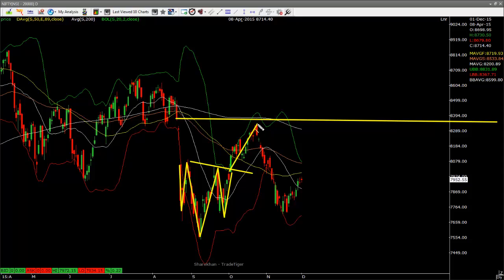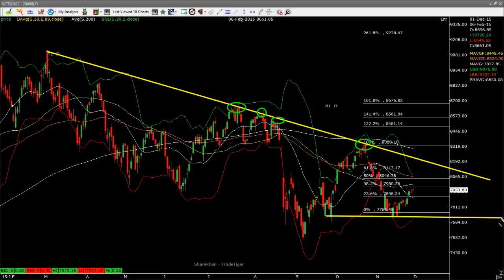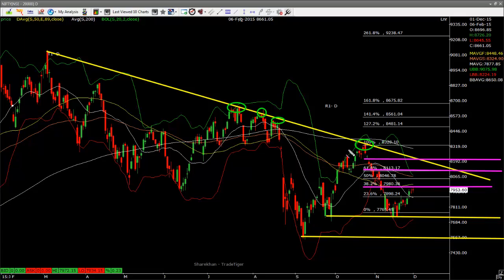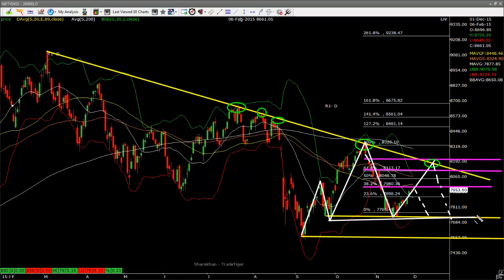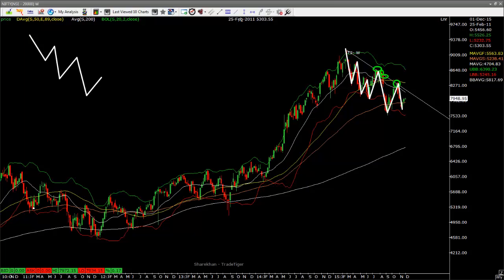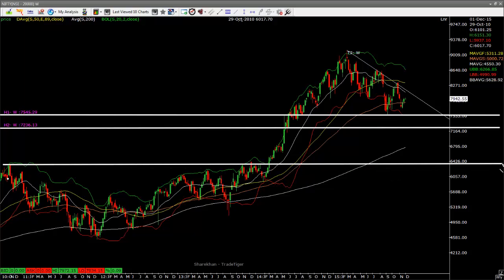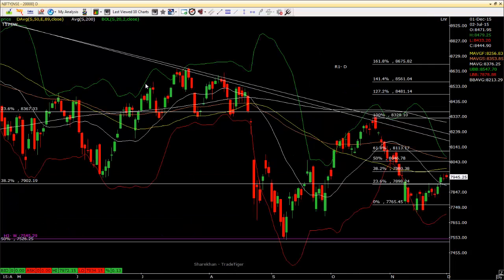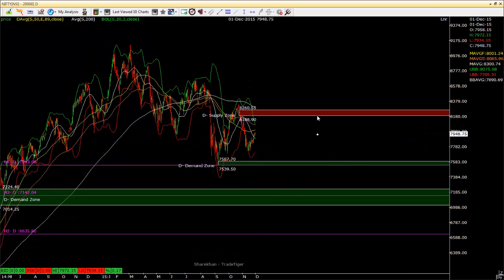December 2015 NIFTY Stock Market Analysis - Bull or Bear - Indian Stock Market Sensex